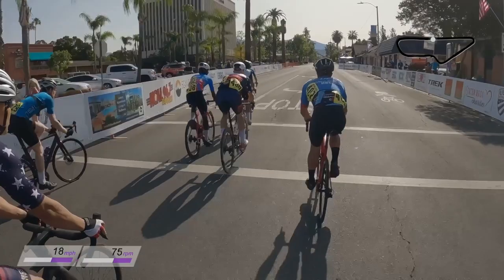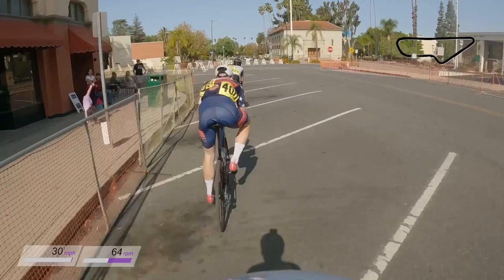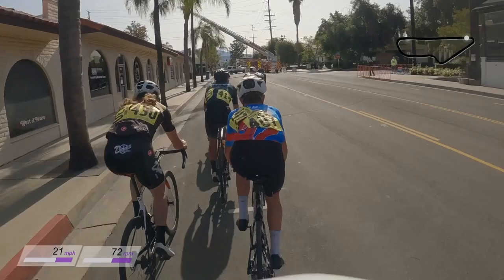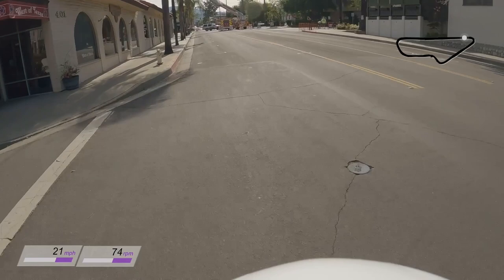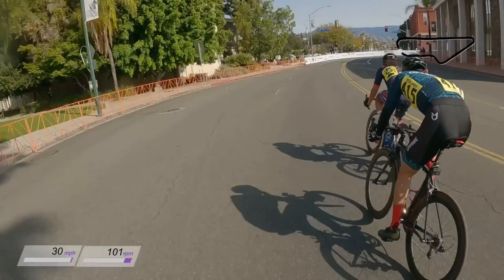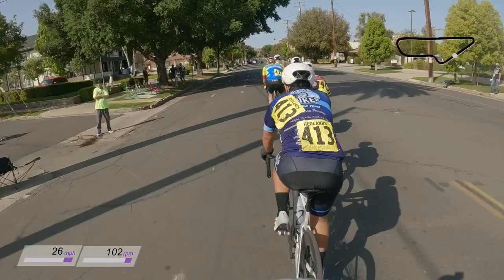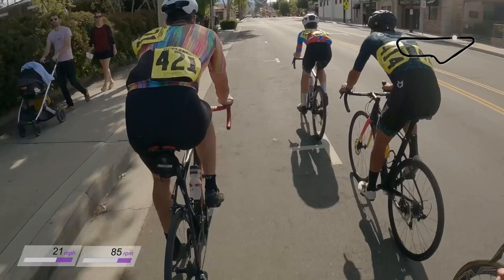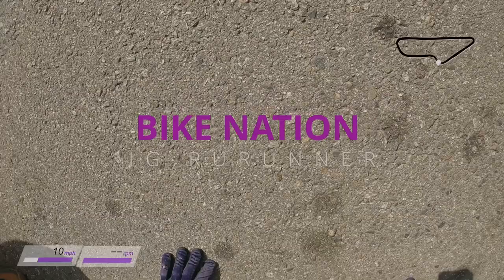Redlands Classic Cat 4 (Crashed again)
Just my luck I went down again.

Rear cam footage provided by Bros Ride Bikes Team.